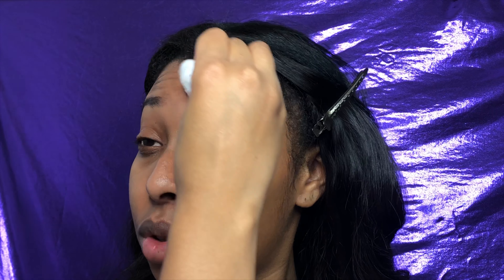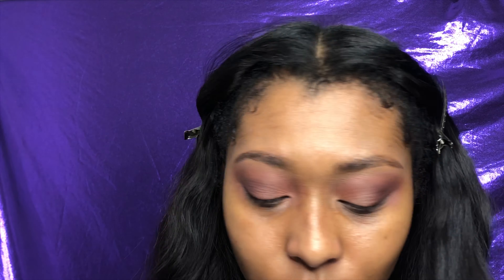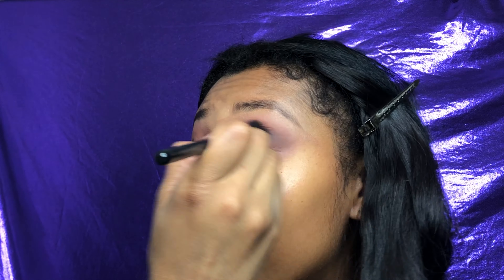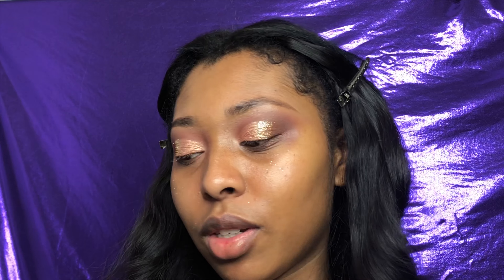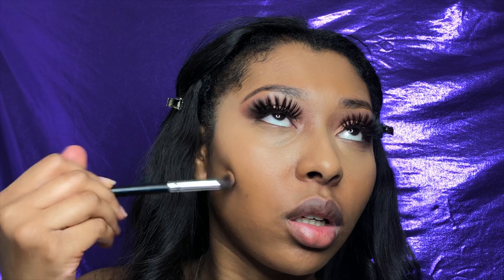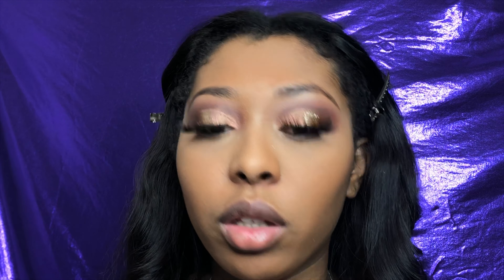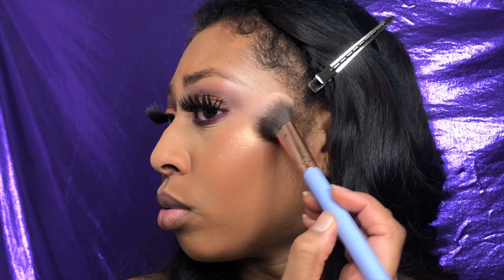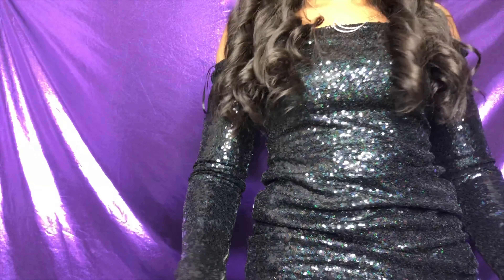GRWM~IT’S MY BIRTHDAY!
It’s turn 23! This video was posted a little after my bday, my birthday is 12/18 ♐️♐️ but enjoy!

Eyeshadow-
ABH Jackie Aina Palette
Juvia’s Place The Afrique Palette

Glitter- gold glitter from amazon

Foundation-Maybelline Fit Me 330 Devy/Smooth

Concealer-Tarte Shape Tape (tan)

Setting powders- Morphe Banana Rich, Anastasia Beverly Hills Banana, Laura Mercier Medium Deep

Lips- NYX Lingerie Gloss (sable)